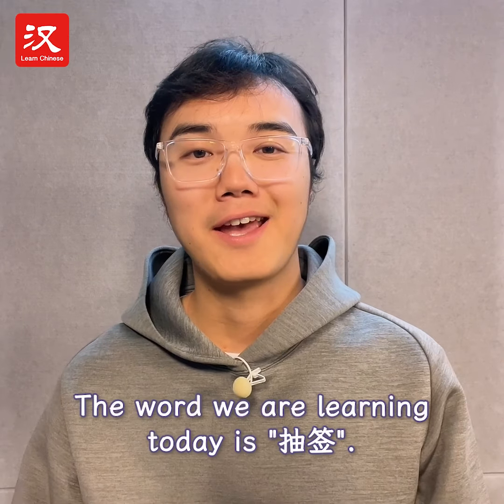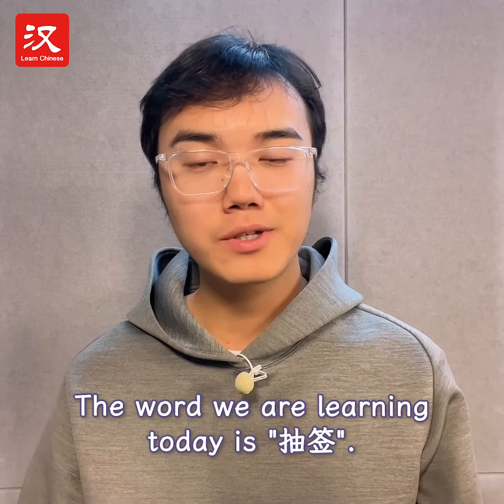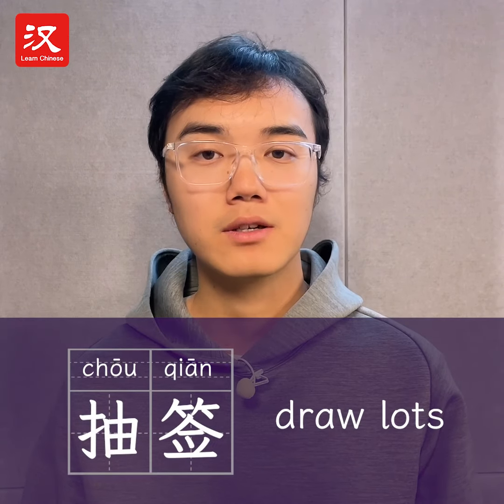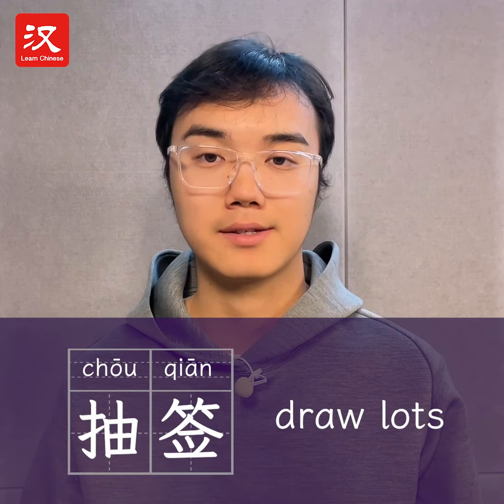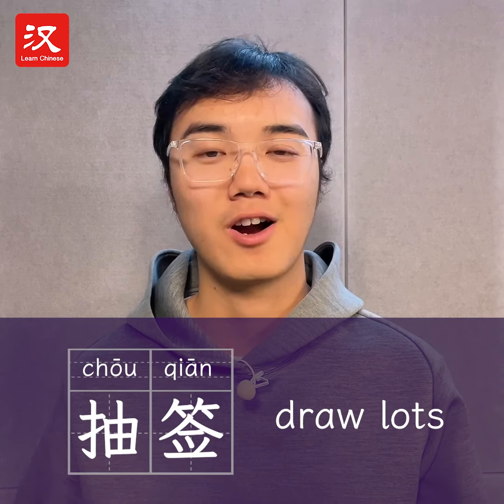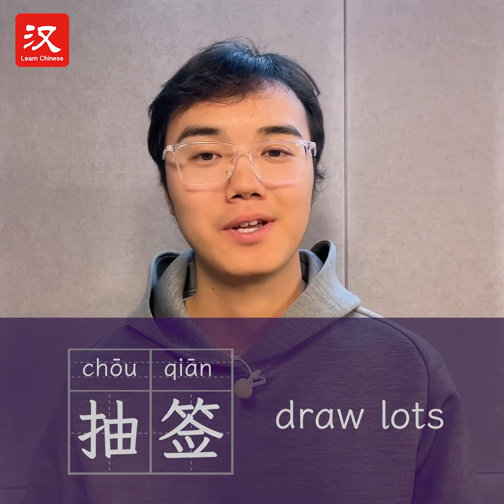Learn Chinese in 1 min: How to say "draw lots" in Chinese?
抽签: draw lots